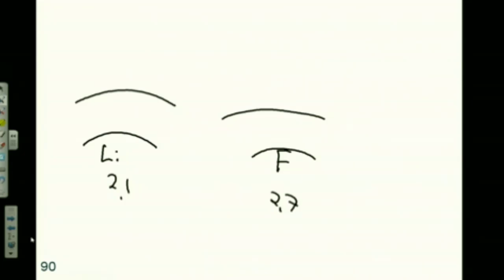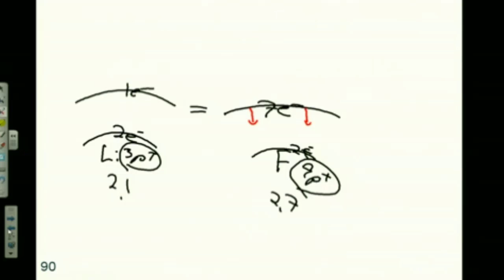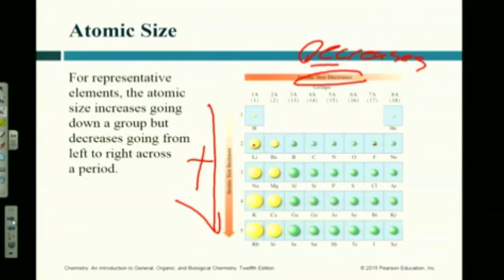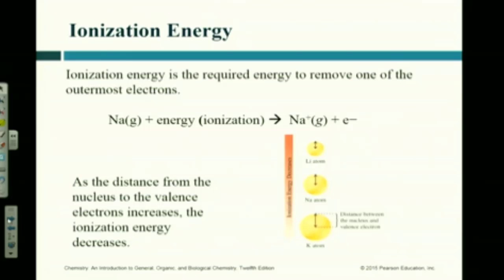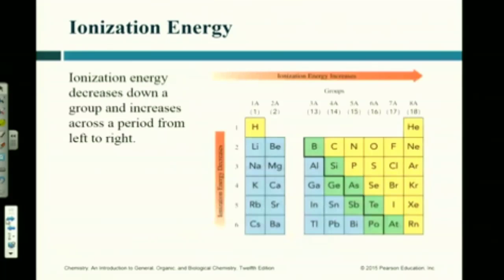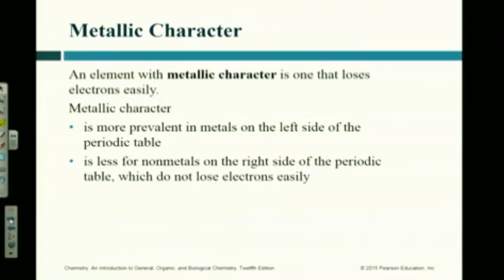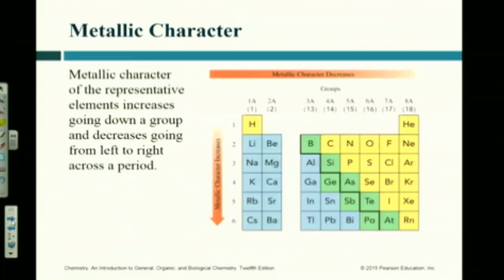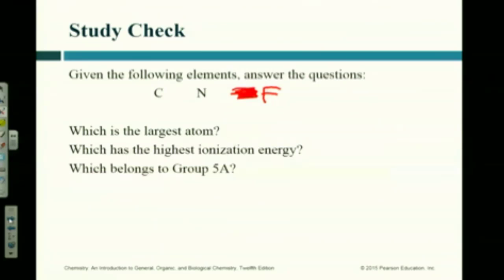CHM130 CH4 Lec 2 (Video 4 of 4)